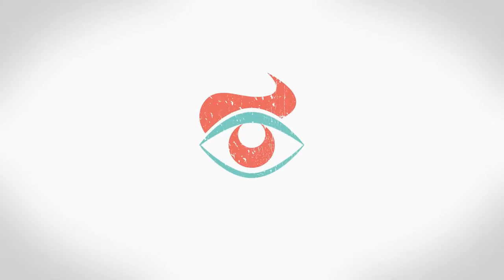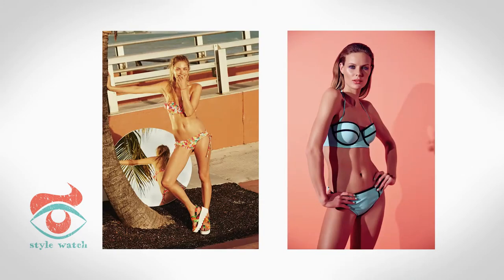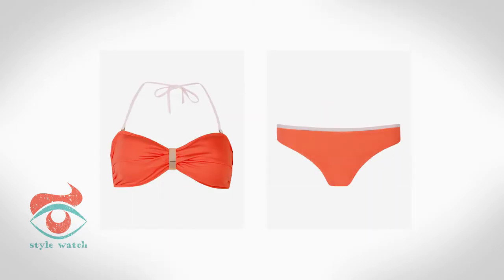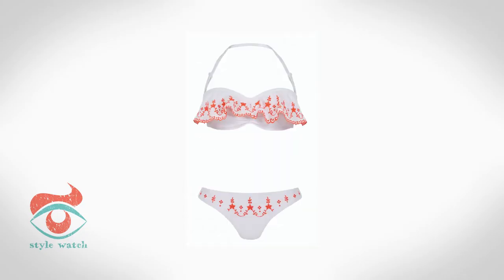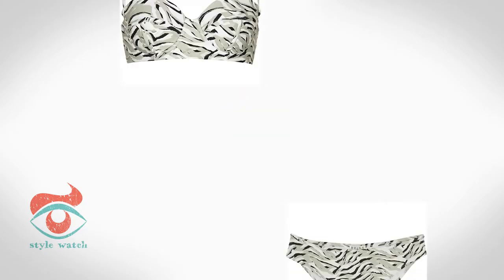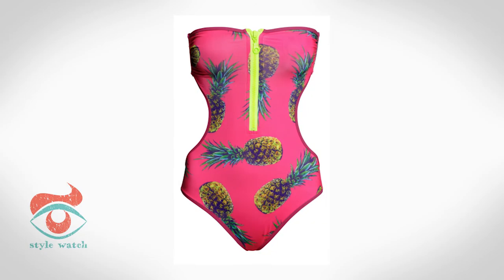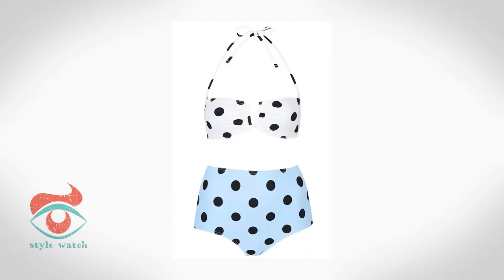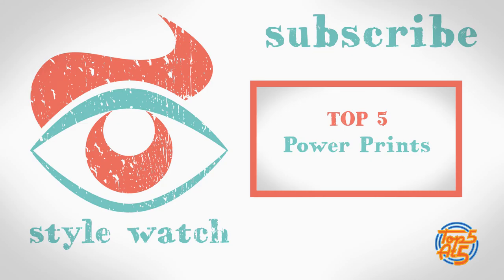Top 5 Swimwear Styles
It's holiday time! Although you may already have that perfect evening outfit and something for a day out at the market, what do you wear to the beach? Well Emma gives you her run down of her Top 5 swimwear  styles to suit your body shape.